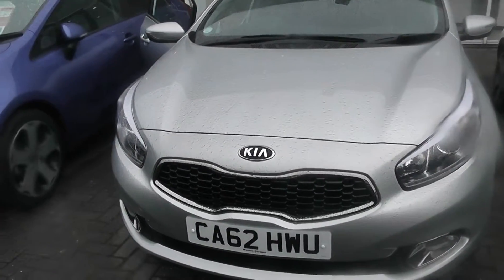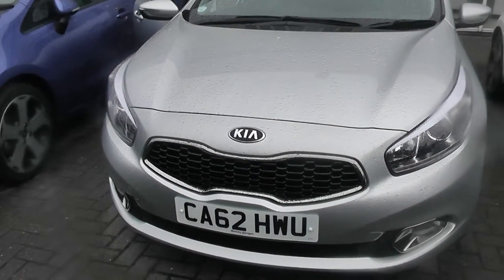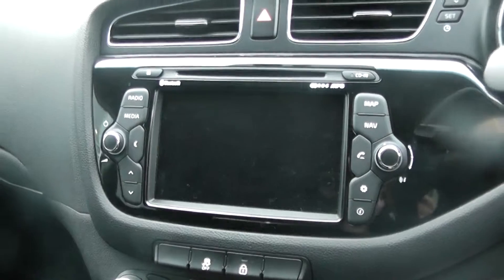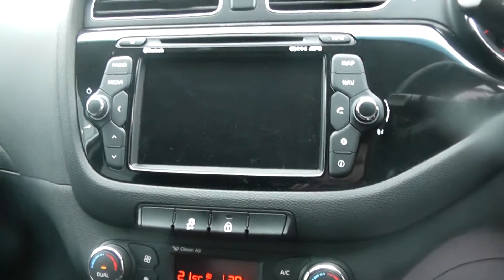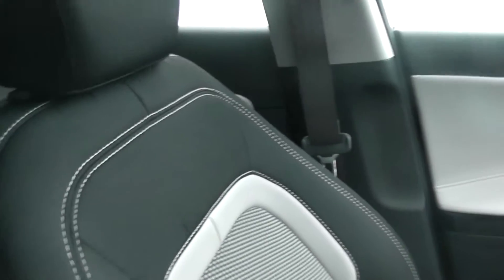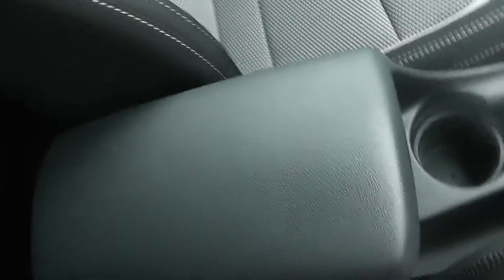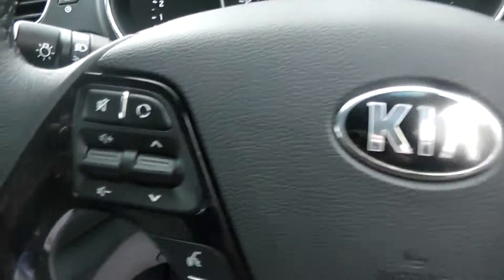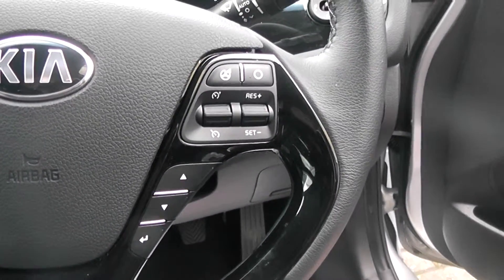Used Kia Ceed CA62 HWU Wessex Garages Newport